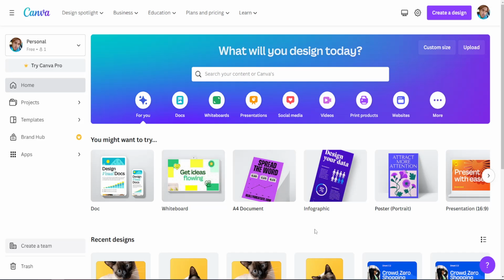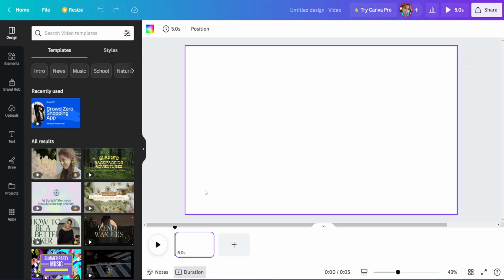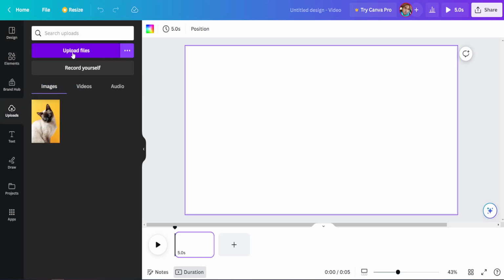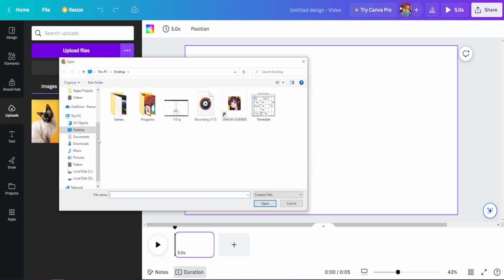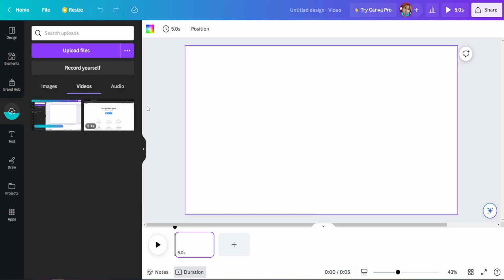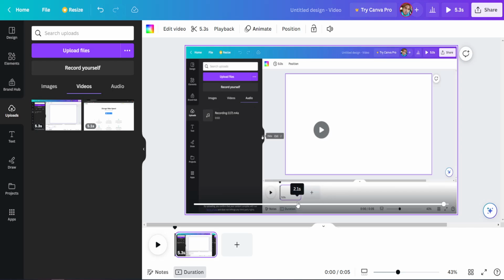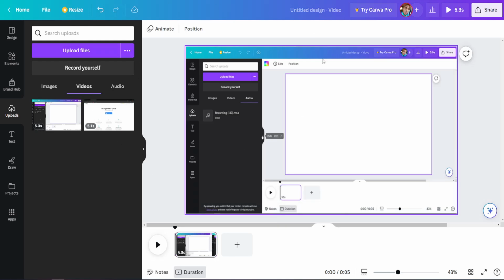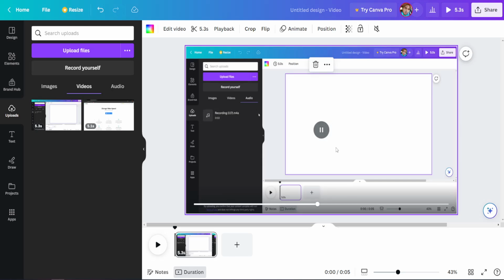How To Remove Audio From Video In Canva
In this video I show you how to remove audio from video in Canva. If you want to be able to mute the sound coming from a video in Canva then this is the perfect for you.